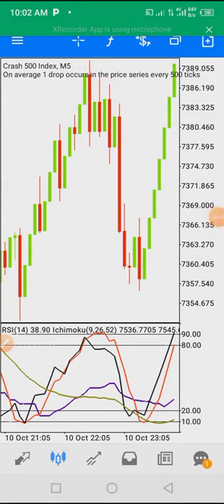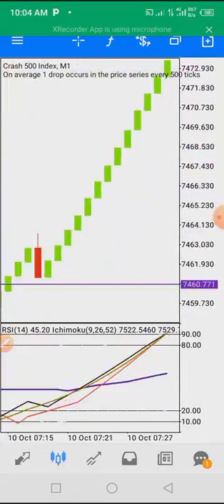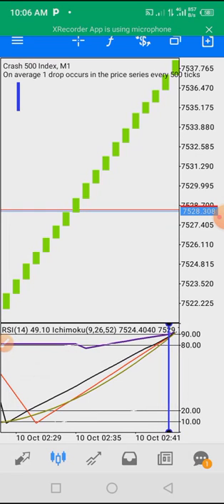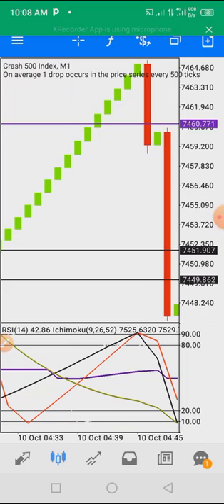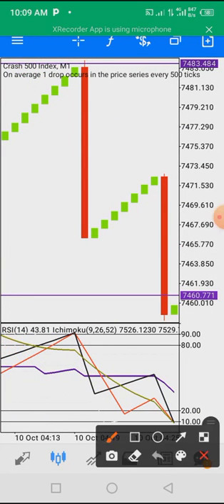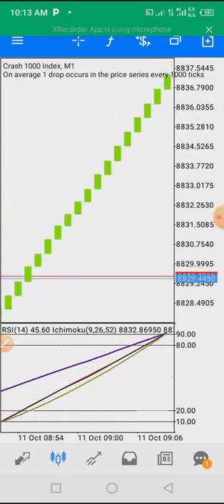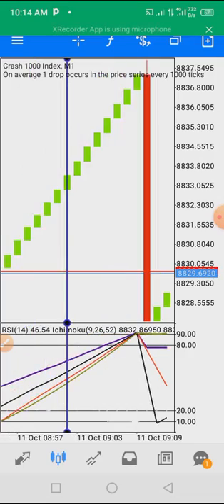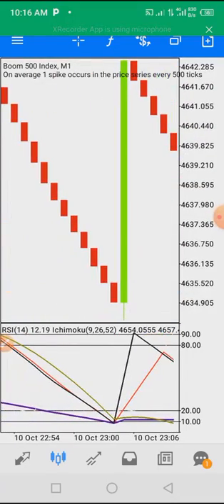100% Spike formula set up on boom&crash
*DOLLA COMMUNITY (DERIV)  REGISTRATION LINK*

*Note, every new registration must be made through this link, please and please don't Register any new member without using this link* follow instructions🙋‍♂️